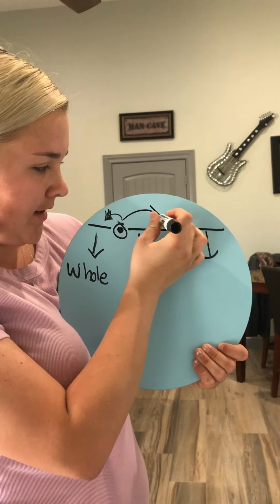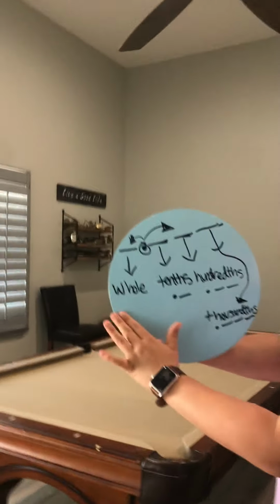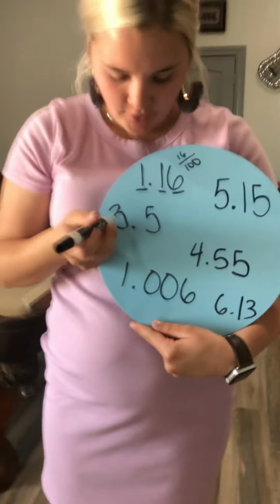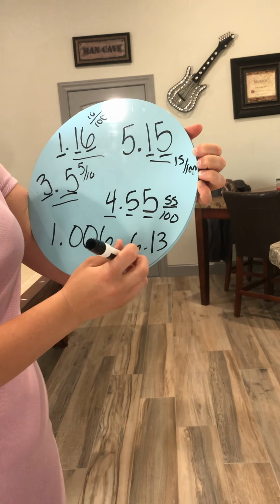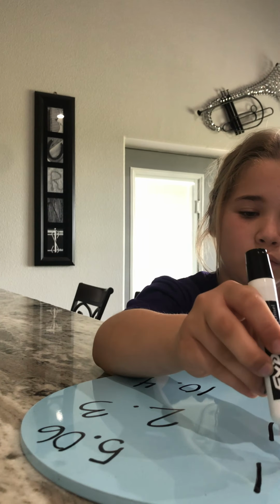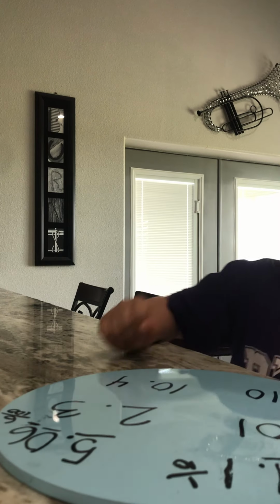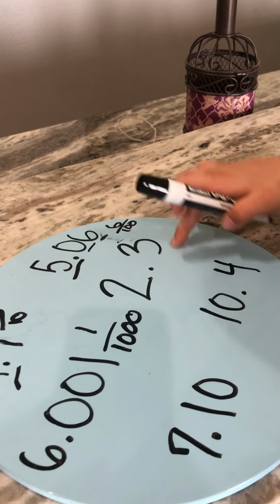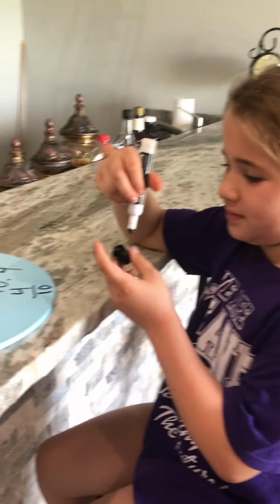Teach Lesson Decimals